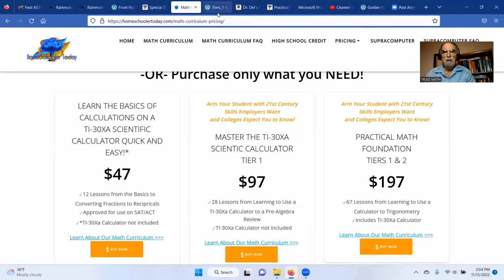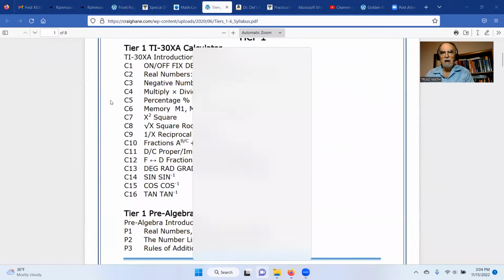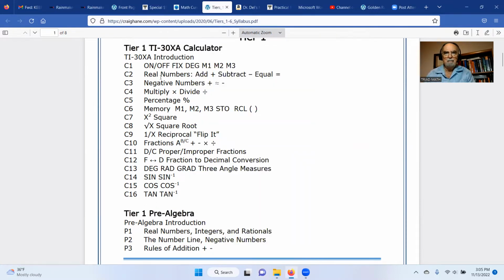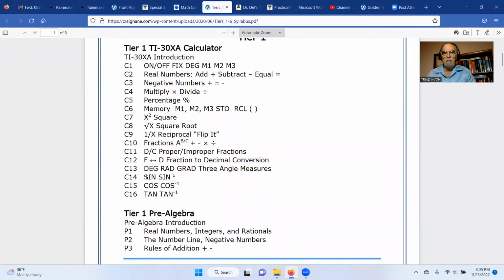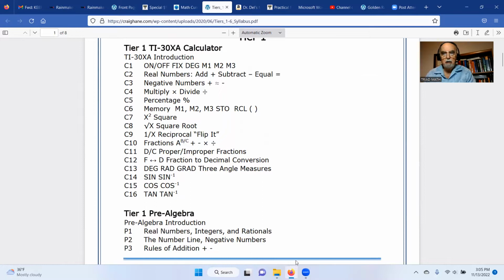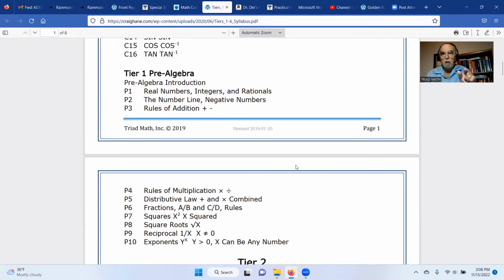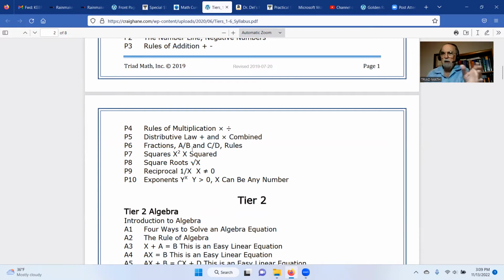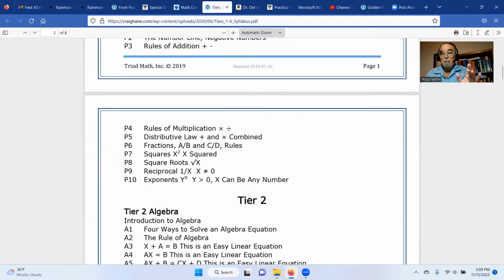VM6 TI-30Xa Trig Keys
Lessons 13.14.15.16 in my Free $97 Gift to you is about the Trig Keys.. Get this Free $97 Gift at my and tell other folks about it.  Any student will benefit greatly by Mastering the TI-30Xa.